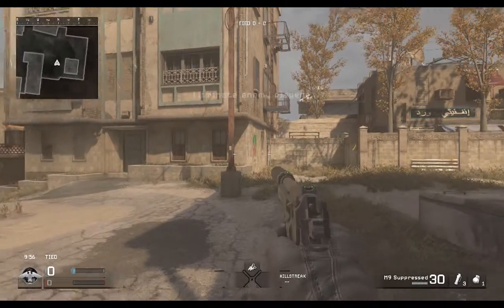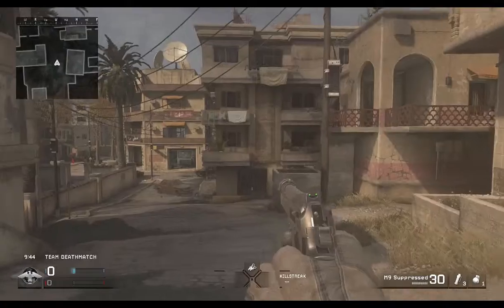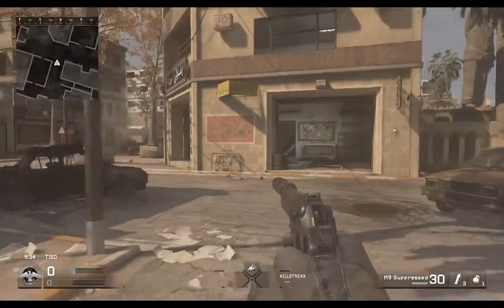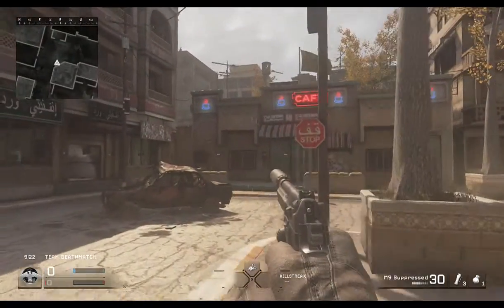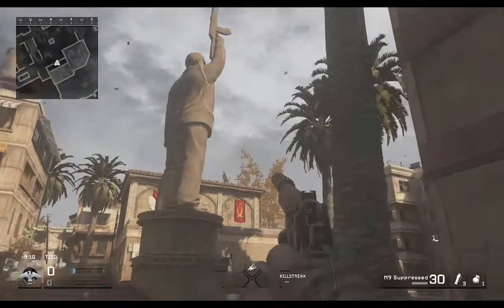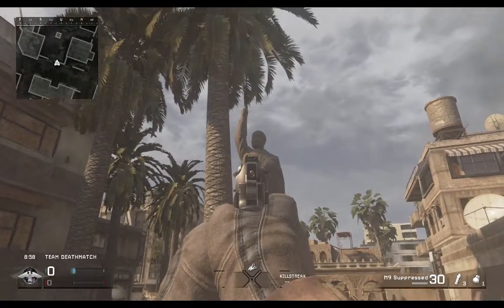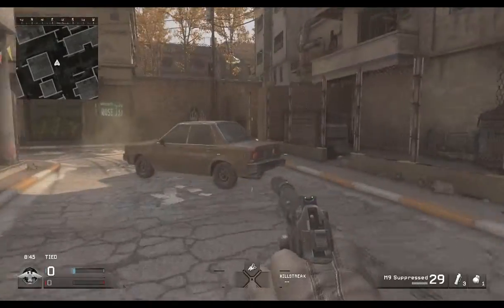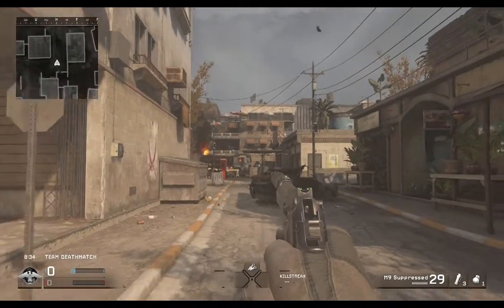'Call of Duty: Modern Warfare' REMASTERED New Maps - STRIKE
5 likes!?Hi Guys since the new MWR update came out I'm gonna do a pre view of each new map that came out this map is called STRIKE and its such a nice map one of my favourites and can be found as a mission in the campaign hope you guys enjoy!!

JIGGLYBALLS5000